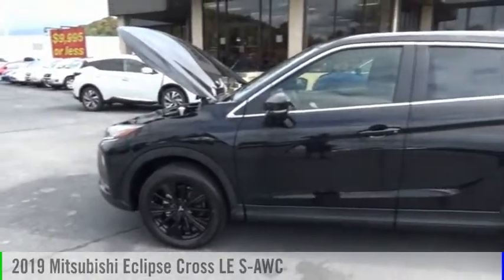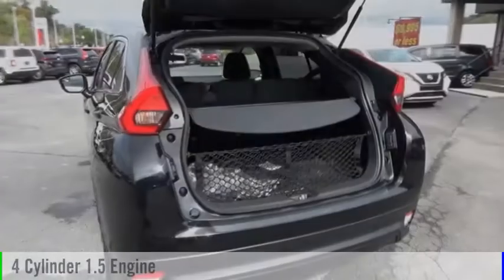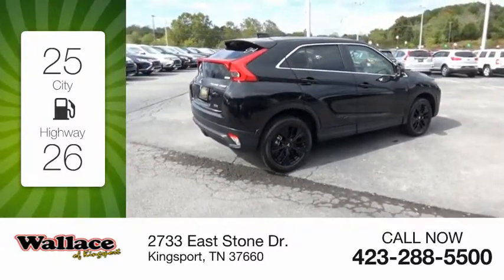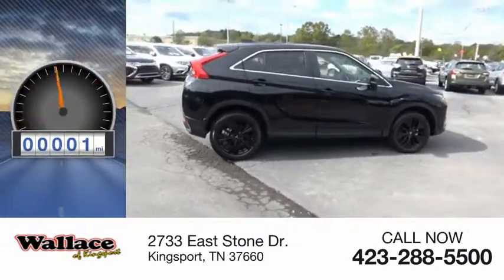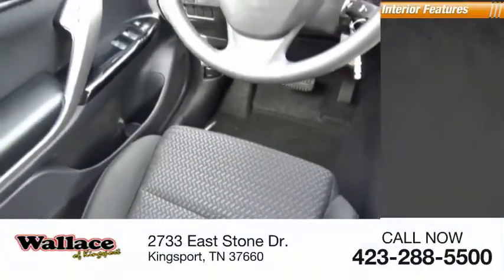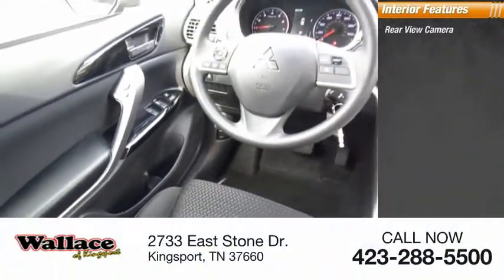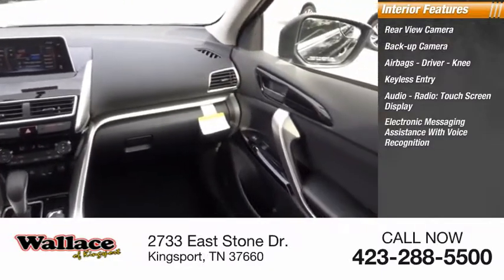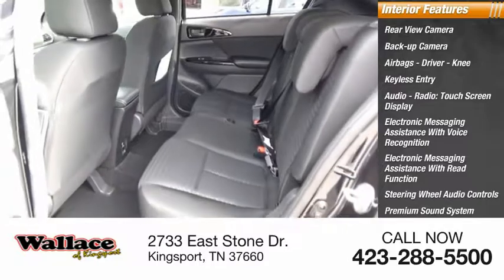2019 Mitsubishi Eclipse Cross Kingsport TN M3402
2019 Mitsubishi Eclipse Cross LE S-AWC

2733 East Stone Dr.

Tarmac Black 2019 Mitsubishi Eclipse Cross LE 4WD CVT 1.5L I4 Turbocharged DOHC 16V LEV3-ULEV70 152hp25/26 City/Highway MPG